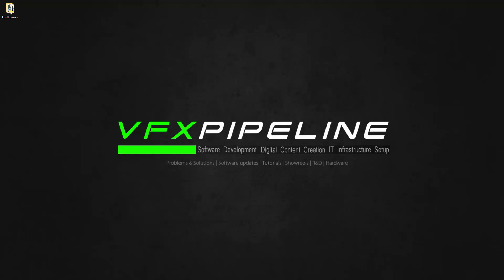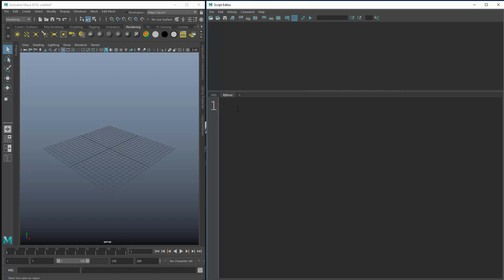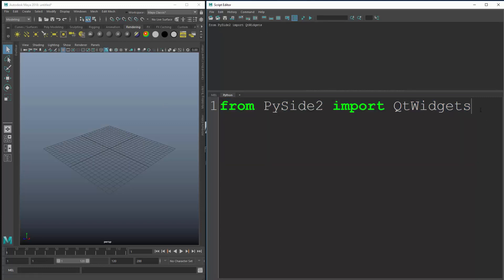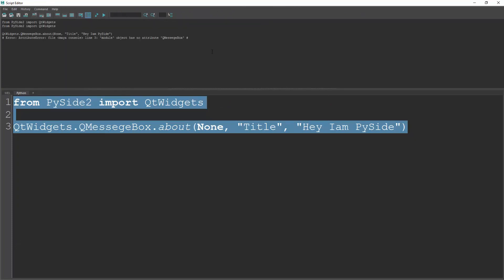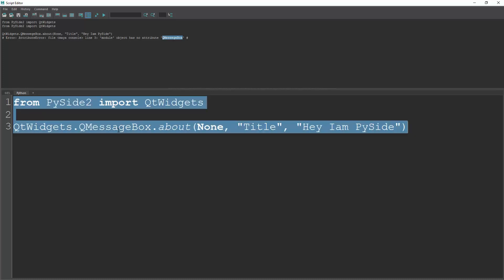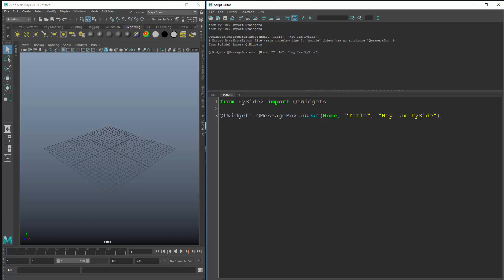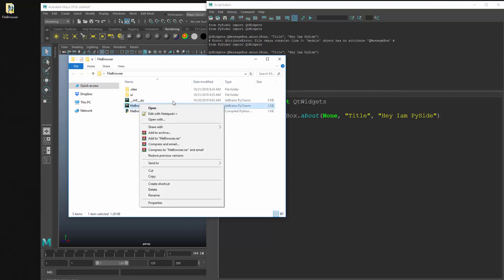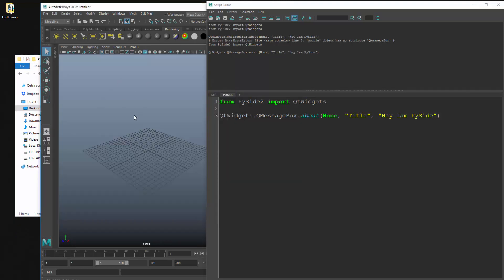Maya PySide Working Example - PART 01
In this video I will show you how you can create pyside2 application inside Autodesk Maya 2018